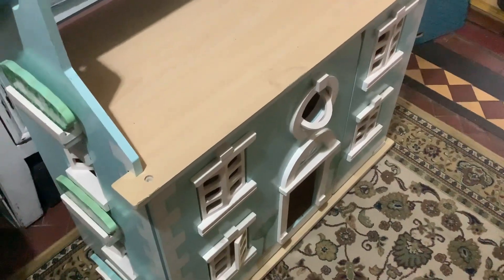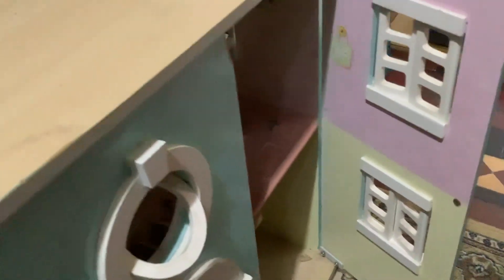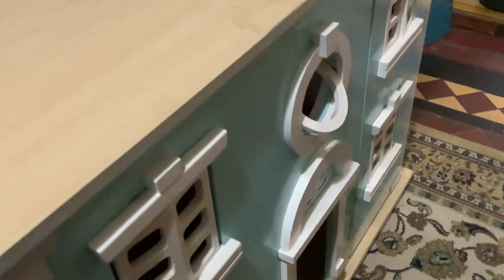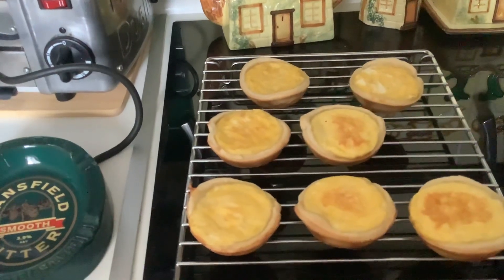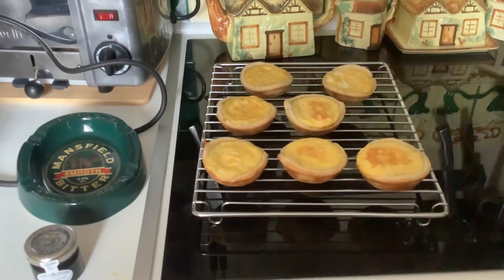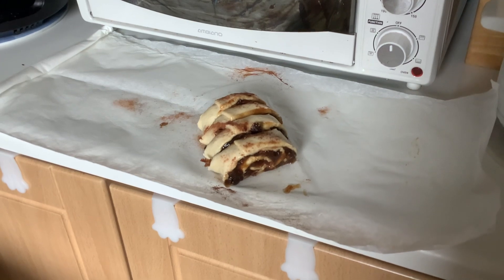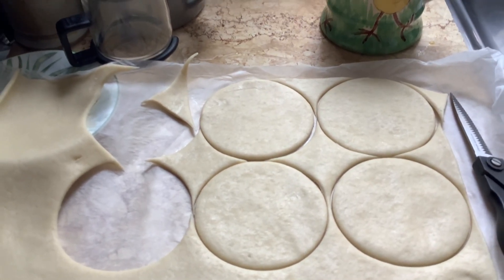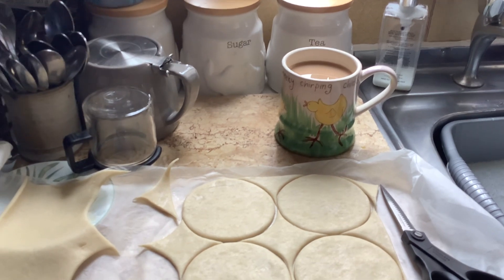I am so pleased with these